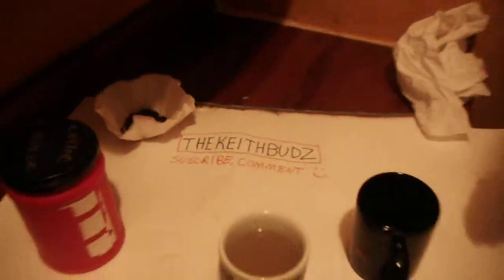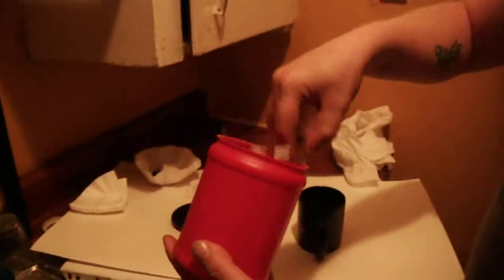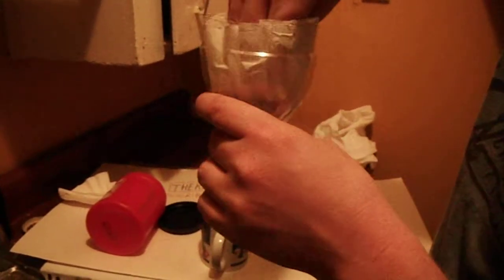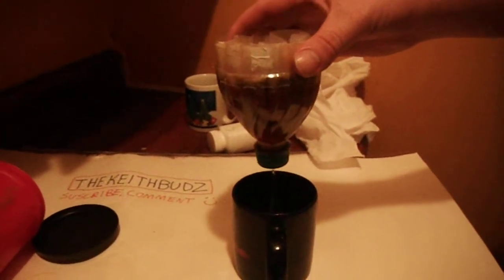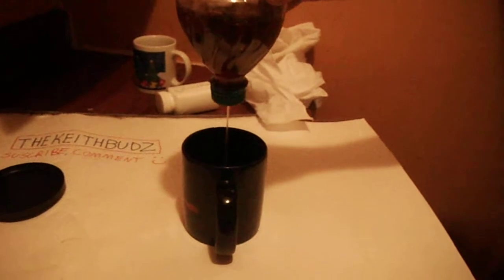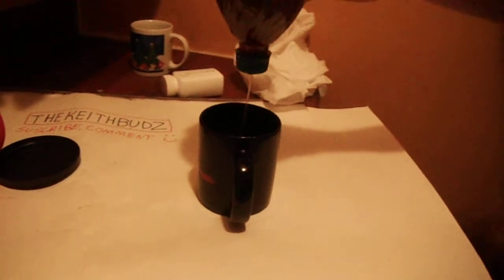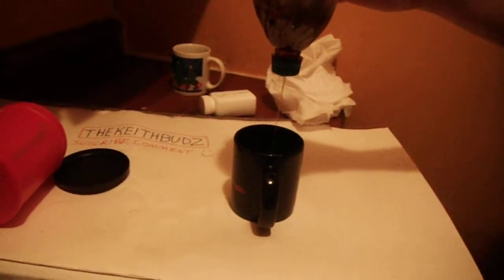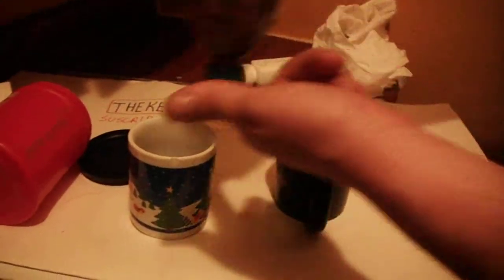backpack coffee maker redux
just a better quality backpack coffee maker video. I needed  the assistance of         charmedbrat789 (my girlfriend) to be my camera girl,(thank you)I noticed that it was three filters so it went a little slower then it should have but the coffee was great, the reason I use two filters is that if you use one,  the coffee goes through it faster, and does not steep enough. if no filters are available paper towels, or a bandanna, will work.  I have used it out in the woods, and let me tell you; few things can rival a hot cup of coffee a few minutes after waking up to a glorious spring/summer morning. btw after your water boils, let it cool off a bit. the ideal water temp is about 180 degrees. if the water is boiling it makes the coffee more bitter.

ps. the water in the white mug looks yellow because I had a few drops of coffee in it from my first take lol